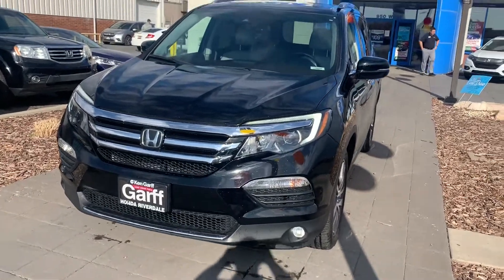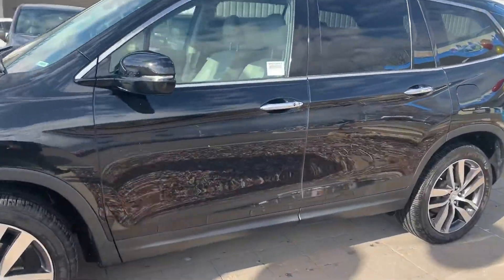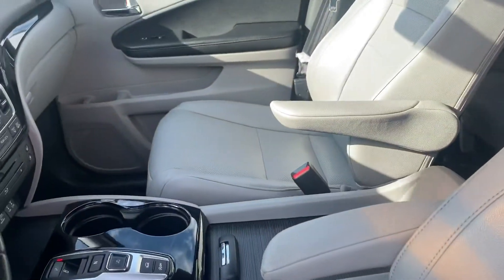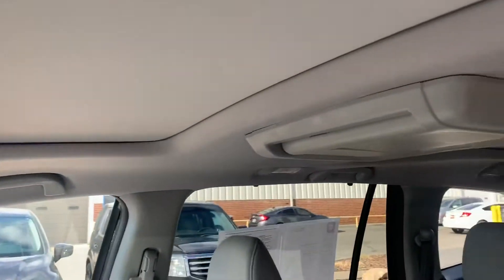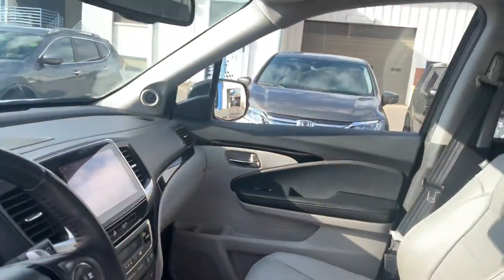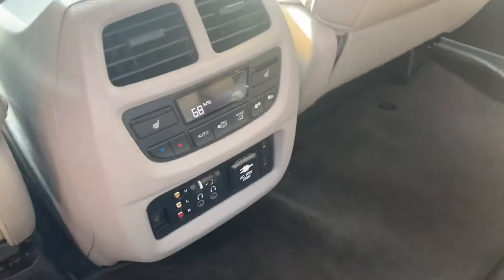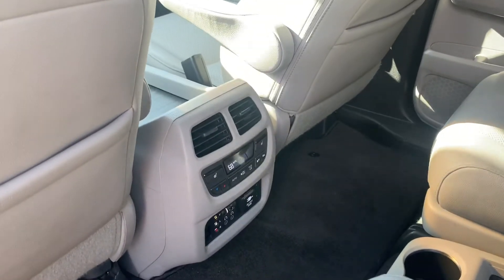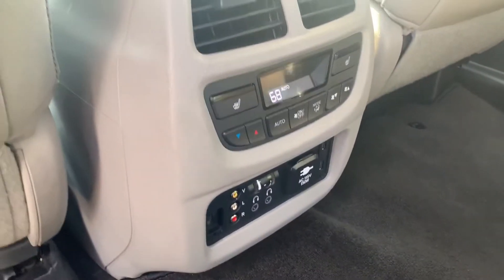Lindsay’s New Elite Pilot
Fully Loaded and Super Clean Pilot Elite